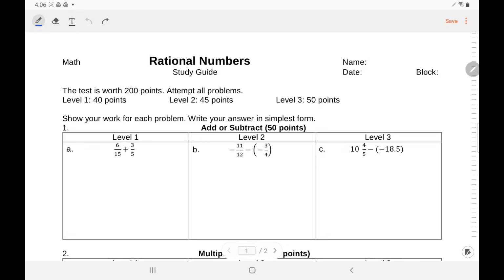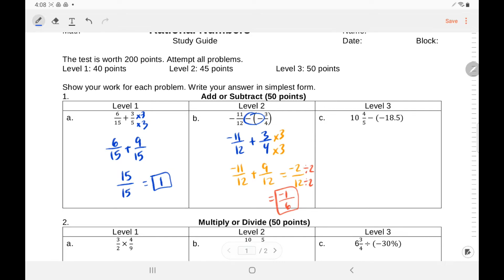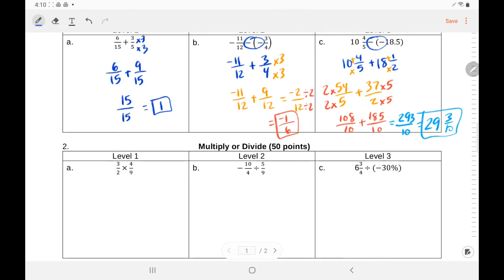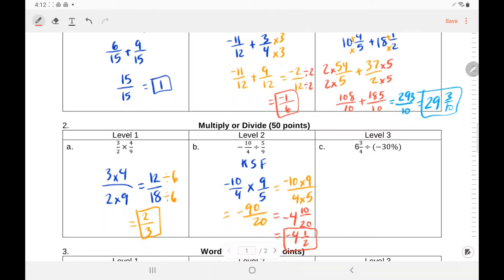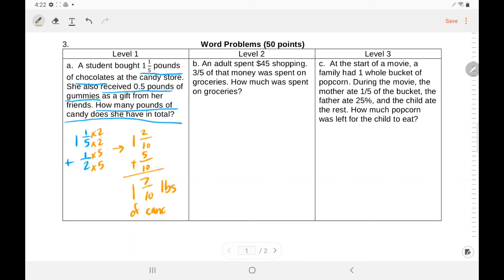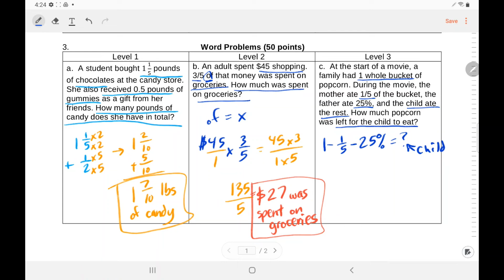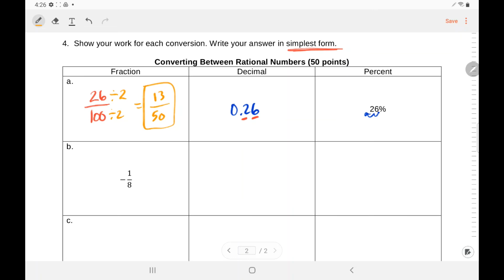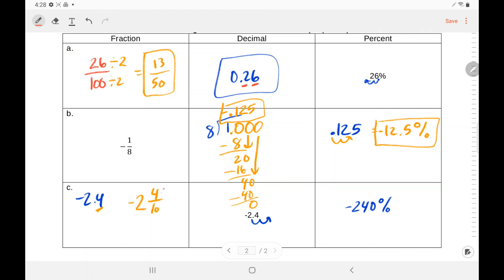11.1 Rational Numbers Study Guide Video Answer Key